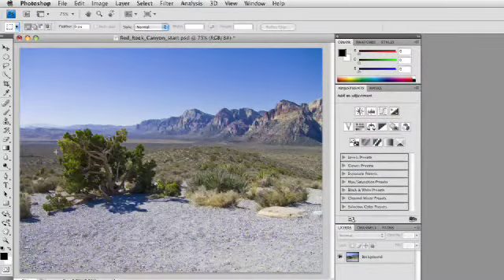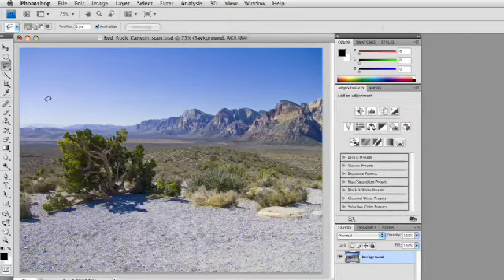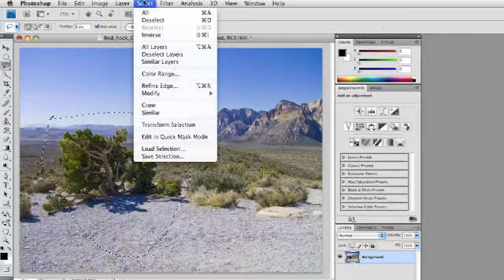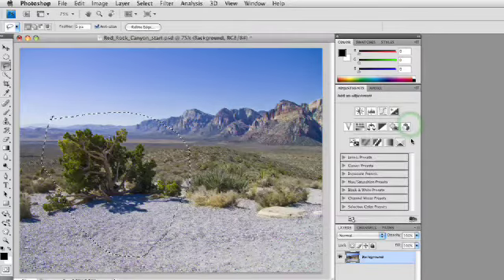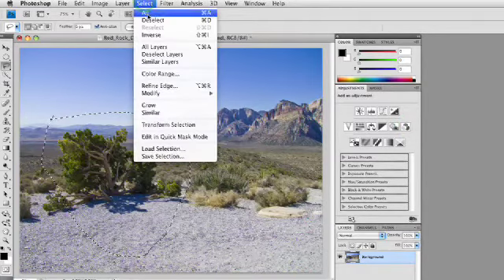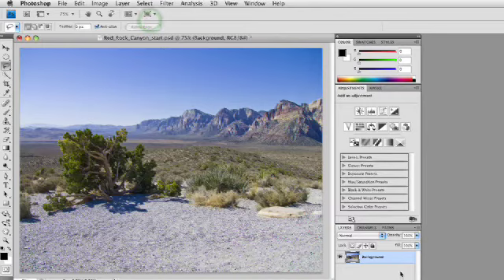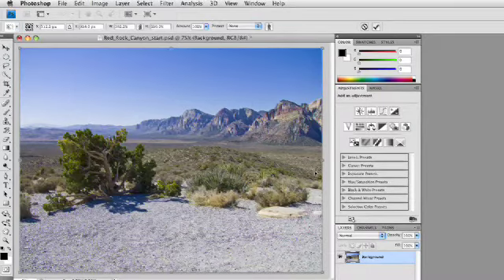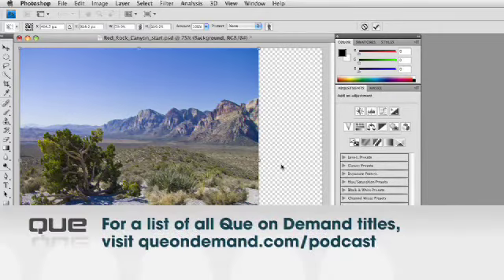Photoshop CS4: Using Content-Aware Scaling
Steve Johnson shows you how to use content-aware scaling in Photoshop CS4.